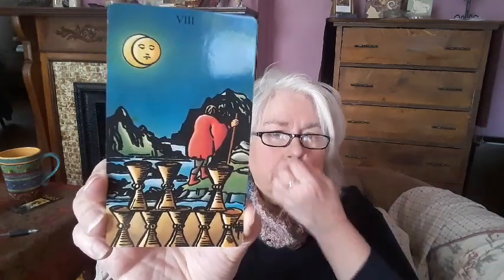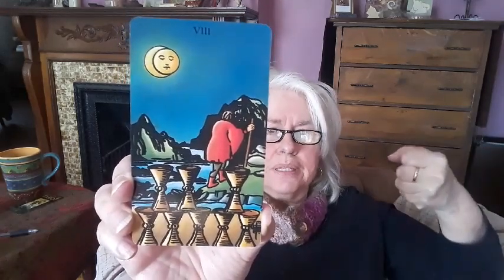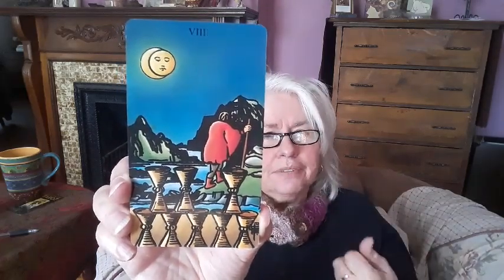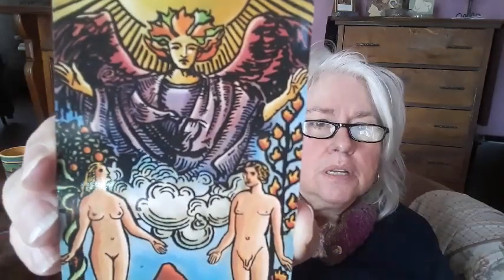How to Read Tarot, Part 1